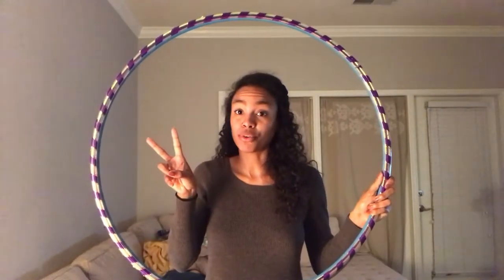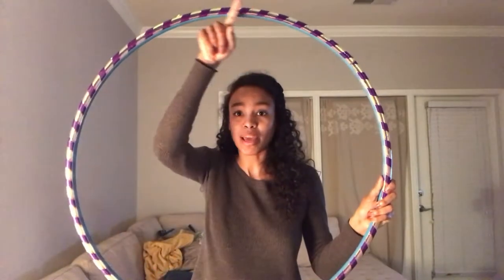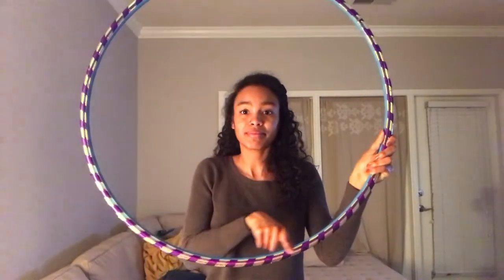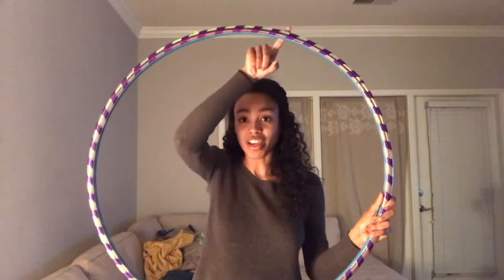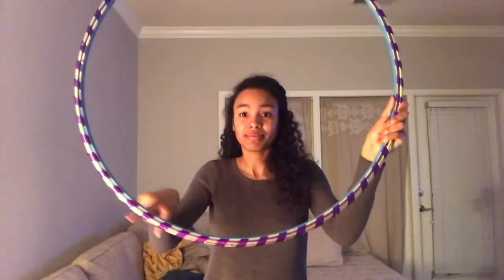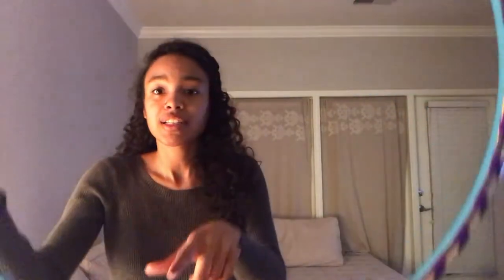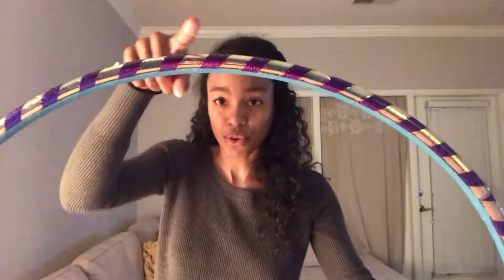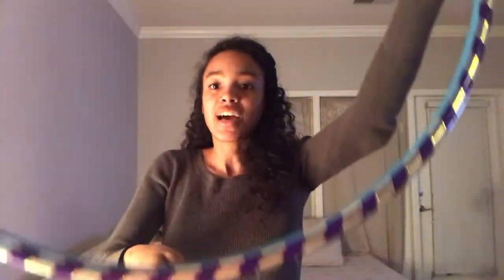HOW TO MEASURE YOUR HOOPS PT. 2 ~ Indigo Flow Arts ~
Part 2 of how to measure your hoops: Inner Diameter (ID) vs. Outer Diameter (OD).

Happy Hooping! 🌈